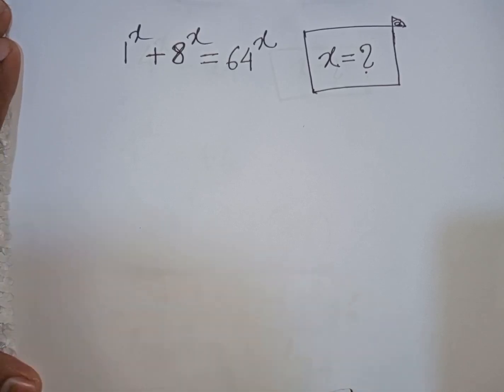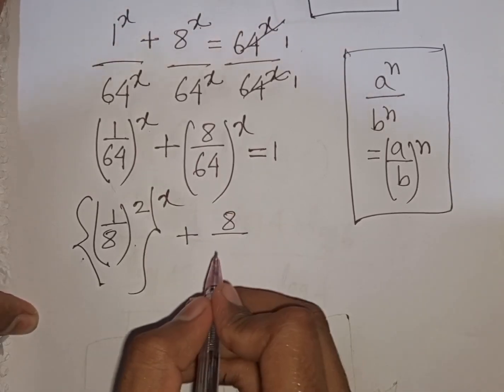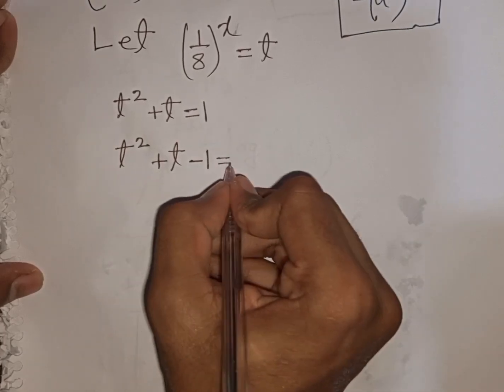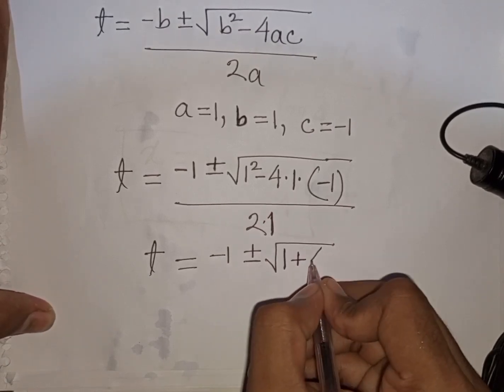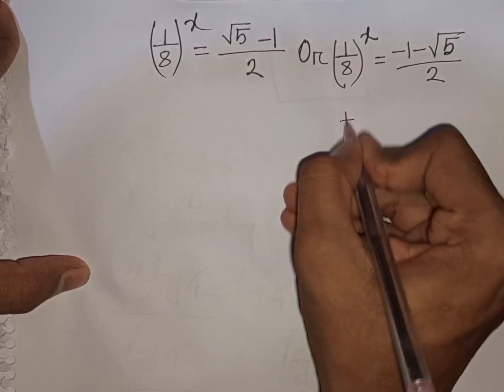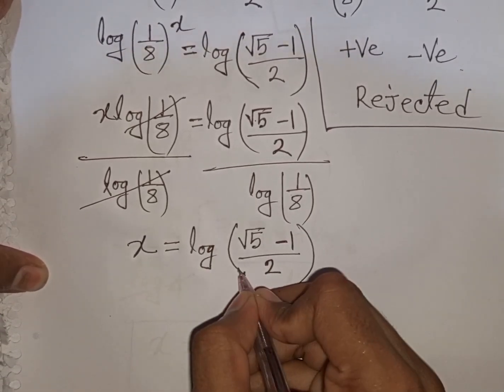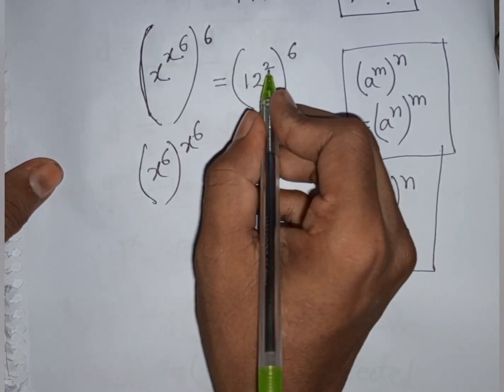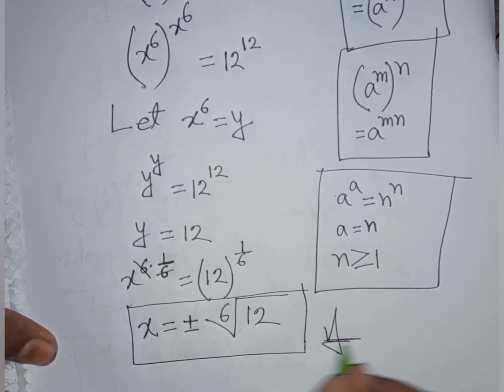Japanese | Can you solve this ? | Math Olympiad